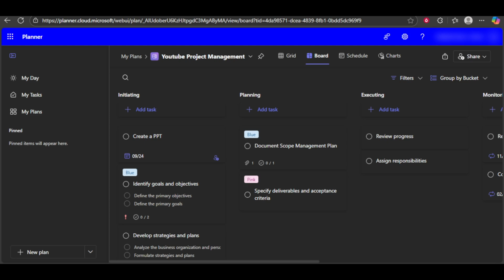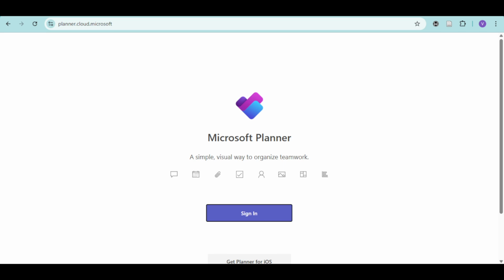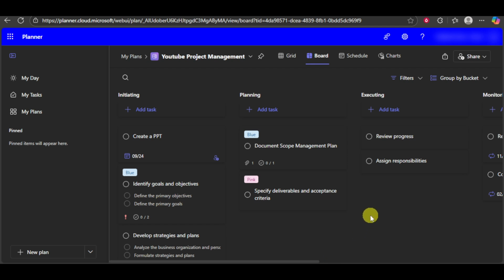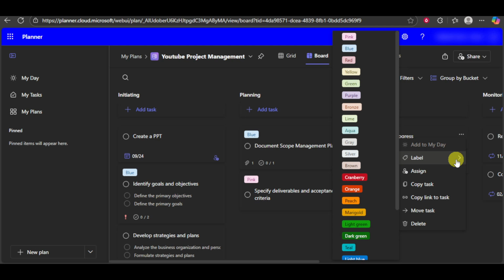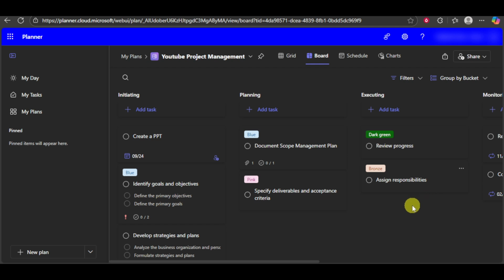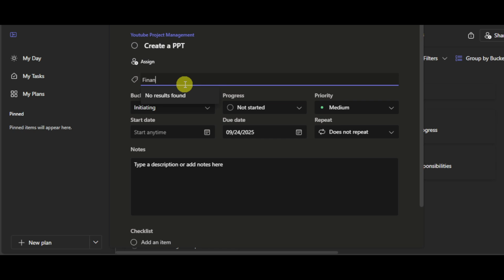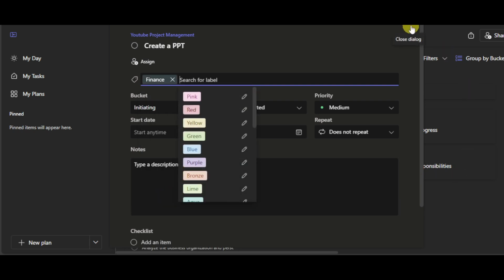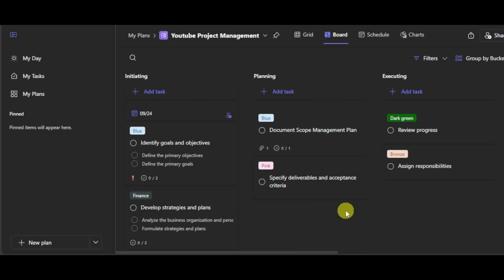How to Quickly Add Labels in Microsoft Planner 2025 (Step-by-Step)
Want to organize your tasks faster? In this tutorial, I’ll show you step by step how to quickly add labels in Microsoft Planner so you can categorize work and keep projects clear at a glance.

You’ll learn how to create, edit, and apply labels in Planner, customize colors, and use them to filter and track tasks. This guide is perfect for teams, professionals, and businesses using Microsoft 365 in 2025 to stay organized.